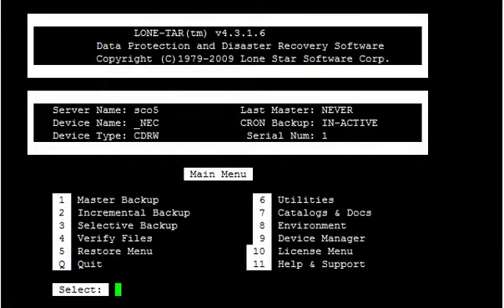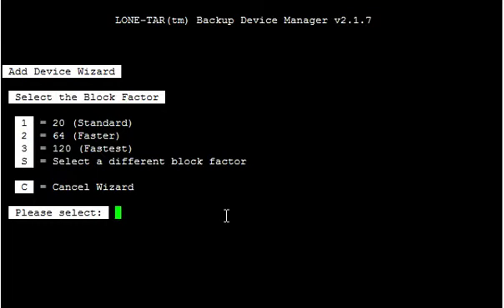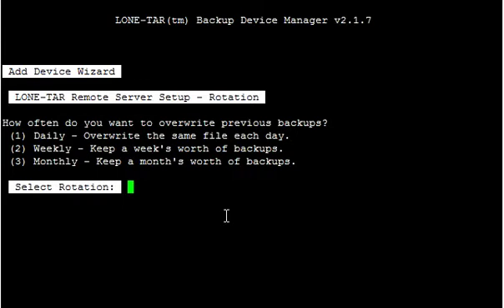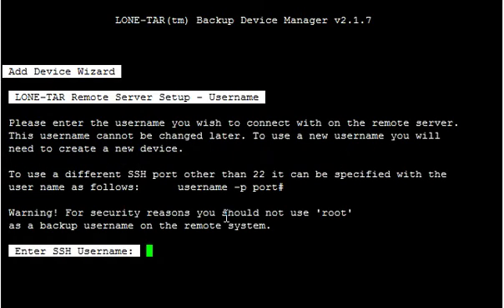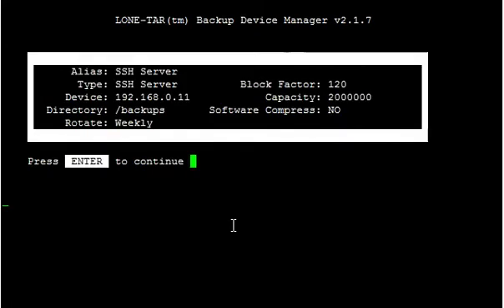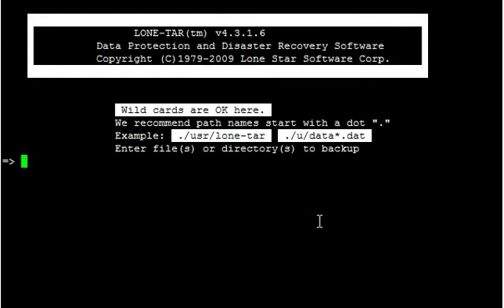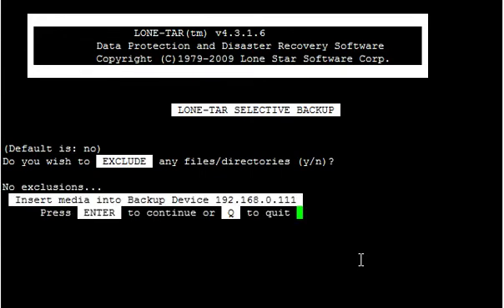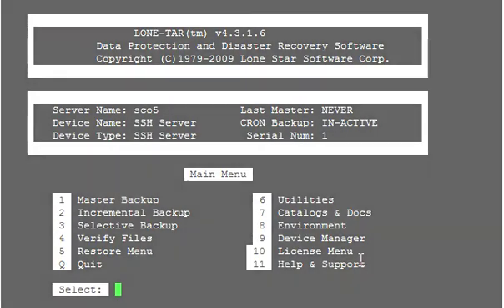SCO 5 "Setting up an SSH Server Backup with LONE-TAR"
This video will walk you through setting up an SSH backup with LONE-TAR and then testing it to make sure it works.